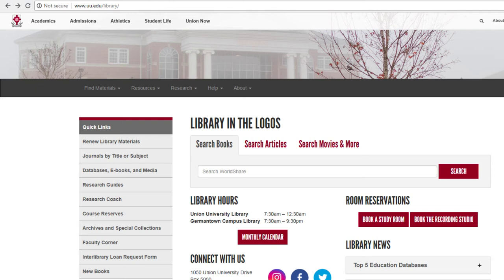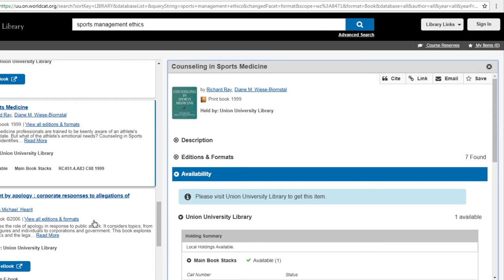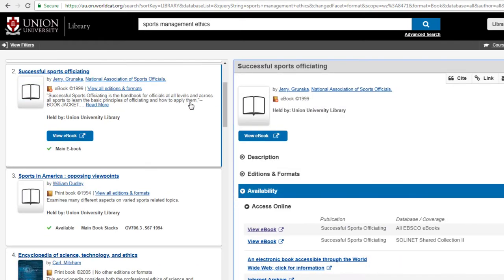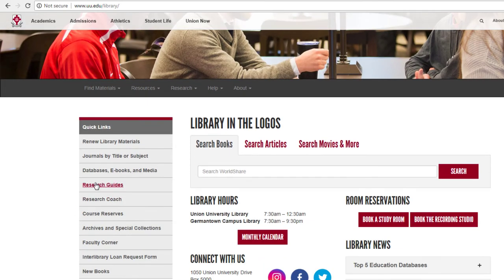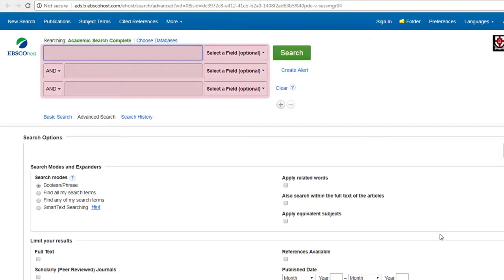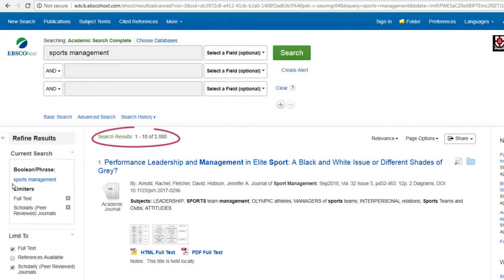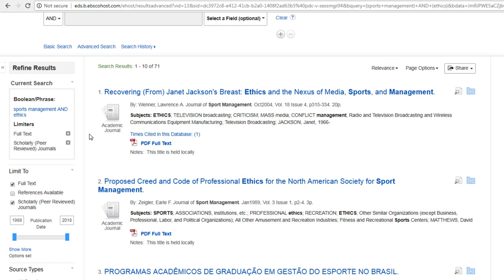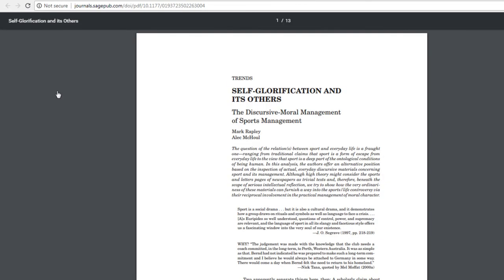Finding Academic Resources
This tutorial will aid you in finding books, e-books, and articles on the Library's website.